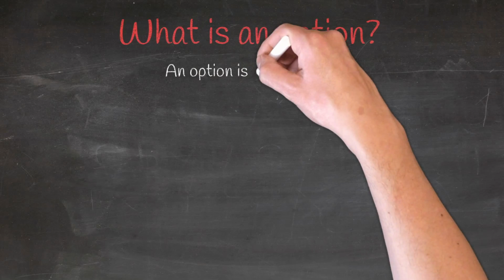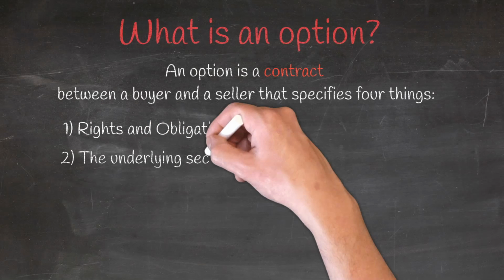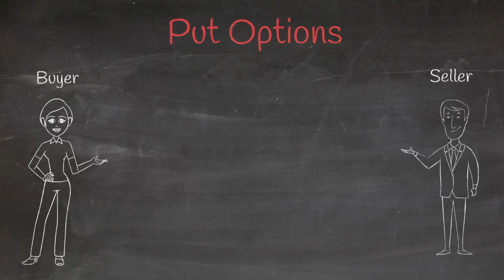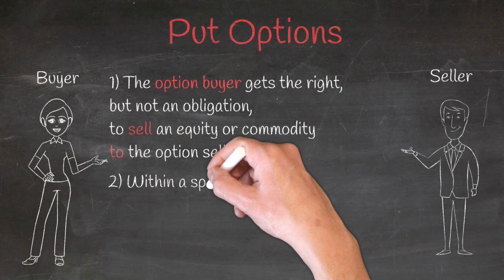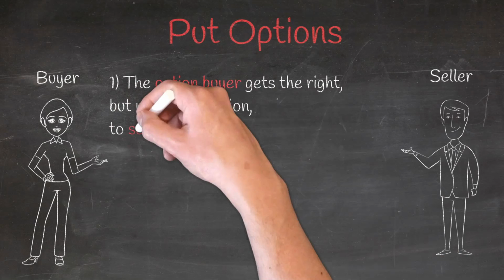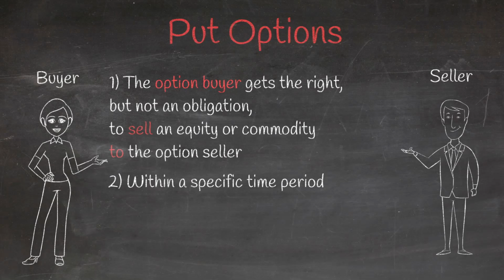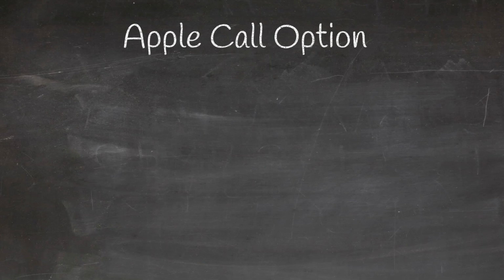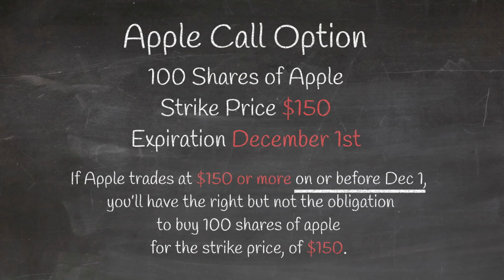Trading Options Like a Pro - Lesson 2 What is an option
Welcome to Trading Options Like A Pro - Lesson 2.

In this video, I'll cover what an option is, and the differences between puts and calls.  It's a short video, but, it's an essential one if you're not sure.

And, if you're ever looking for call options trades with 85%+ chances of being profitable, check out